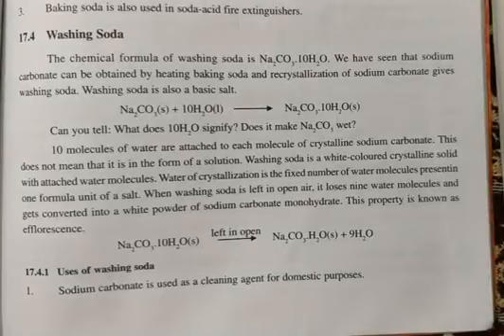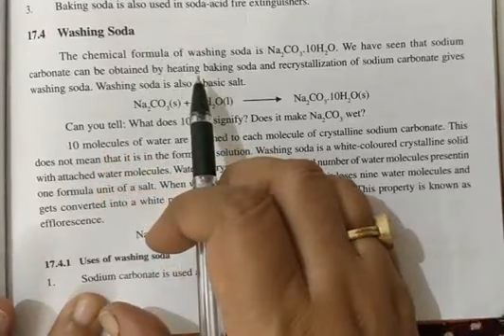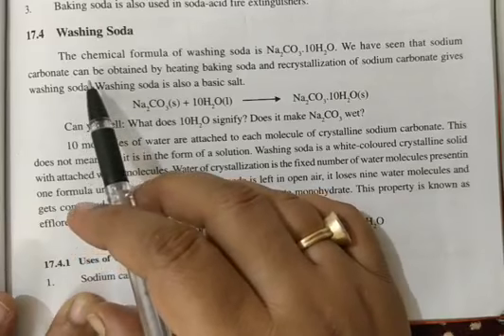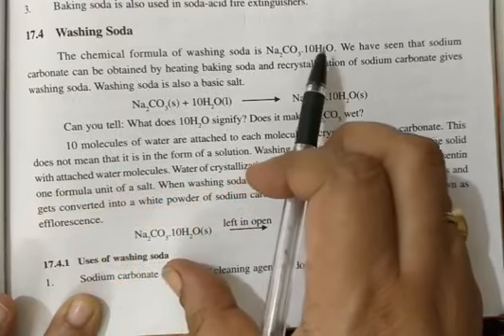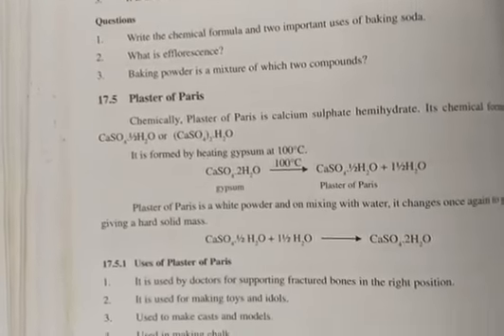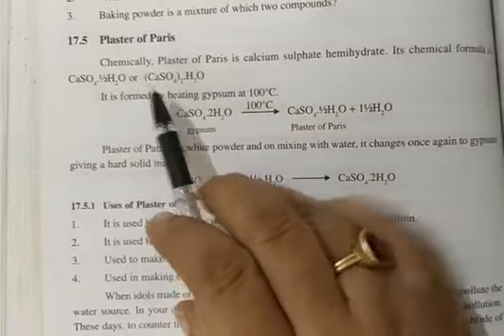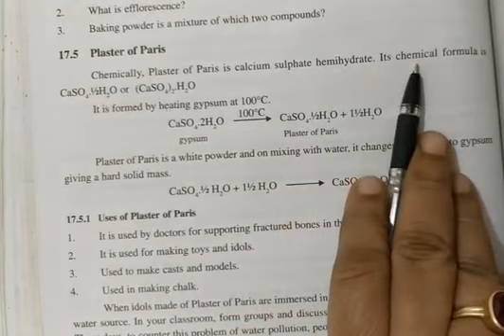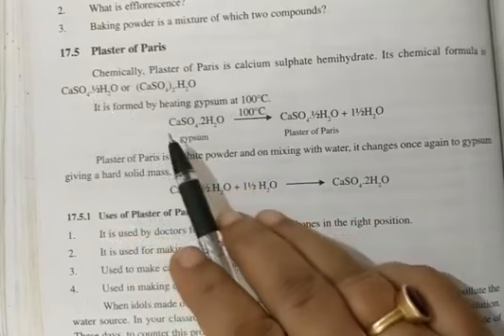chemistry in daily life